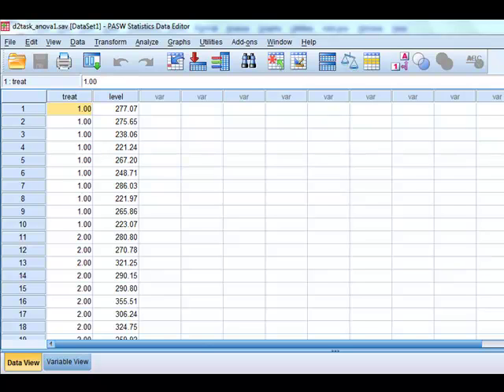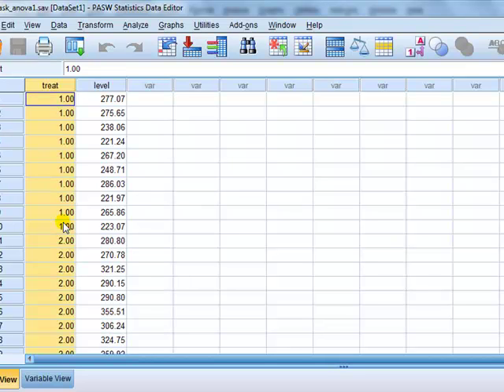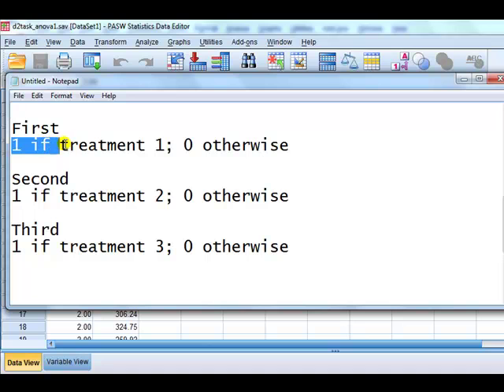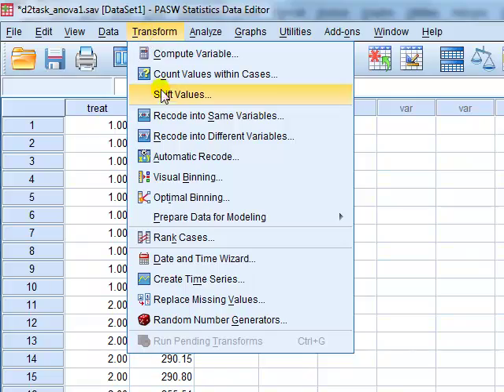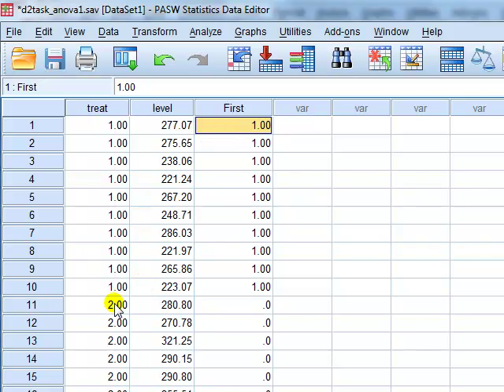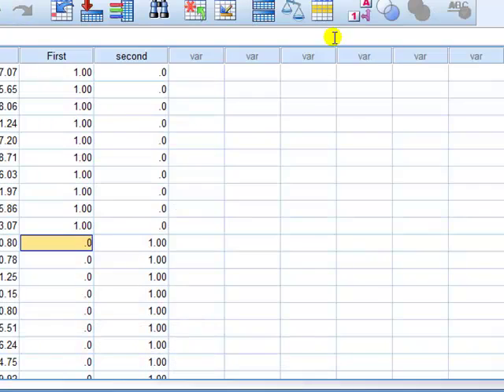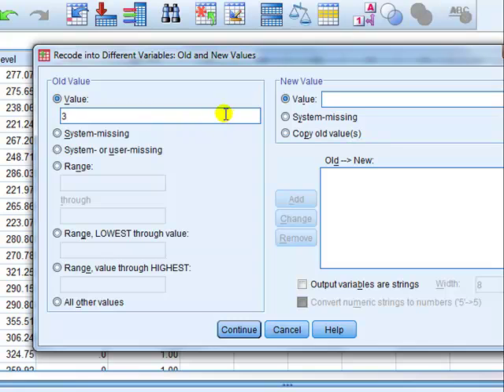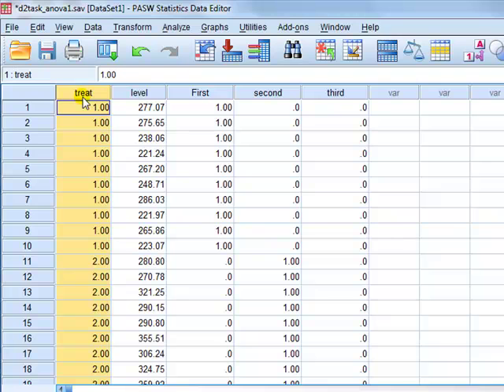SPSS for newbies: How to create a set of dummy variables for regression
So you have a qualitative variable consisting of several categories. See how to set up dummy variables for this qualitative variable that you can use in regression